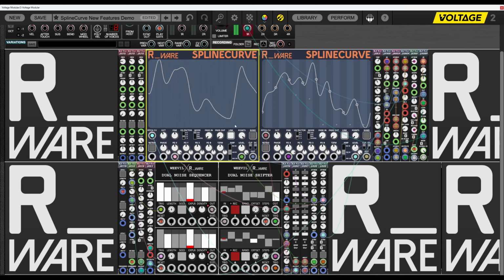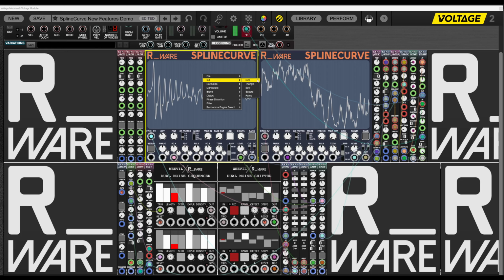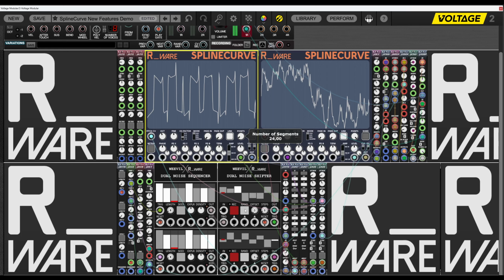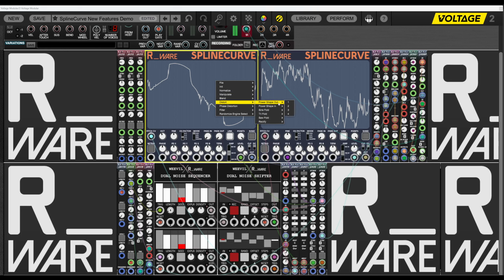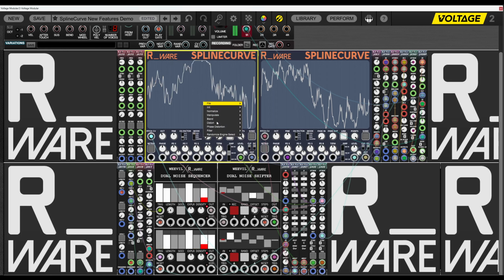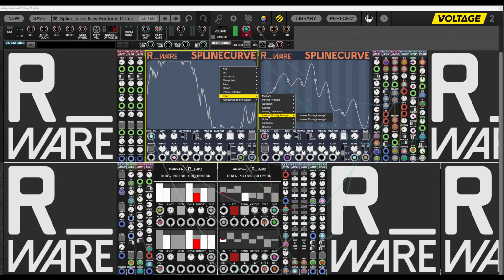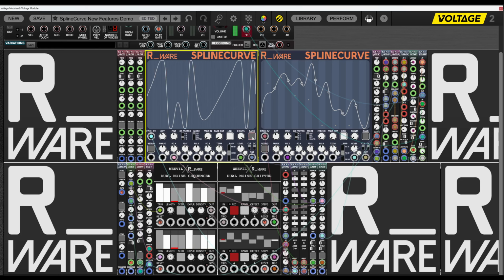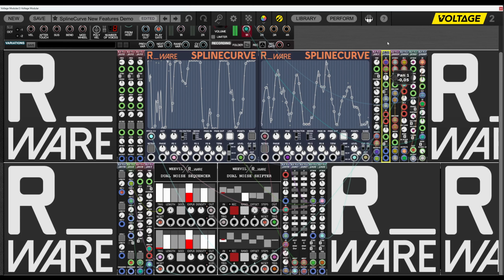SplineCurve Feature Update Show and Tell - Voltage Modular